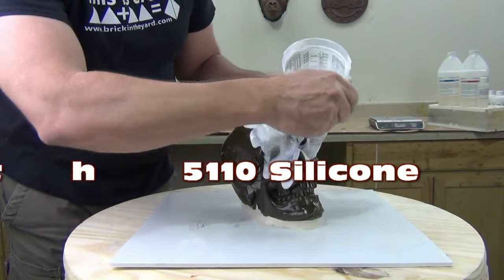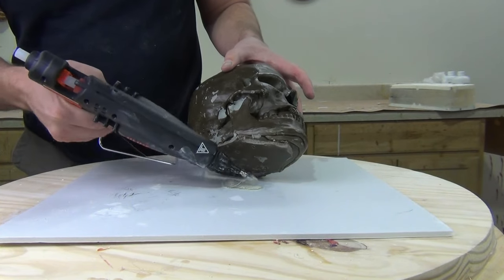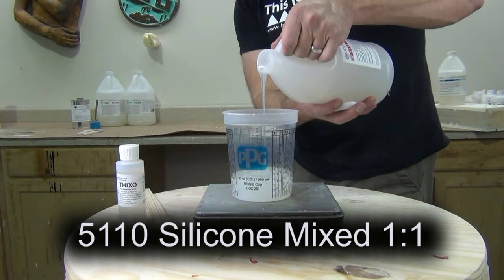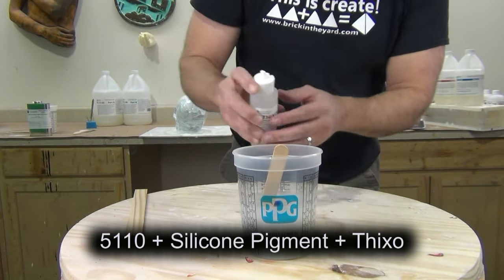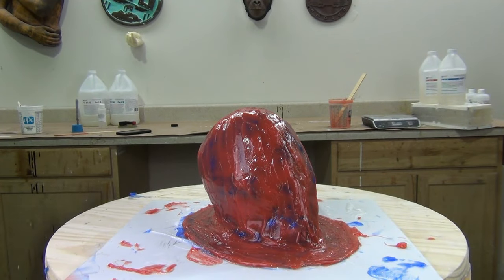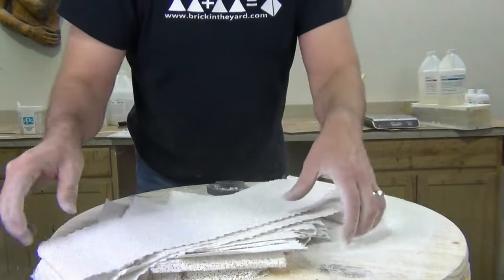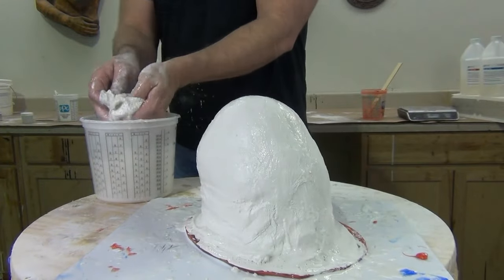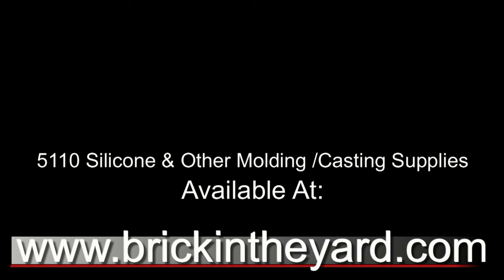Moldmaking Tutorial: Seamless Skull Mold With 5110 Silicone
In this tutorial we make a 1 piece, seamless skull mold using 5110 Platinum Silicone thickened with Thixo thickener. We made the mother-mold with our 6" plaster bandages. This is an easy, inexpensive way to make bust molds that can be used for casting rigid casting foam, resin, and other polyurethanes.